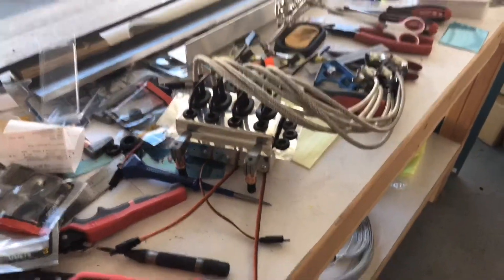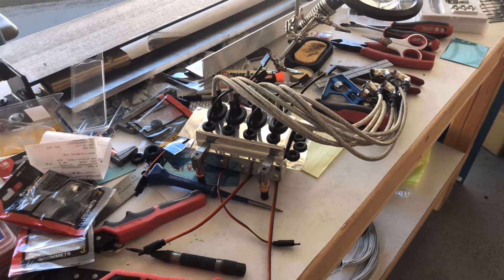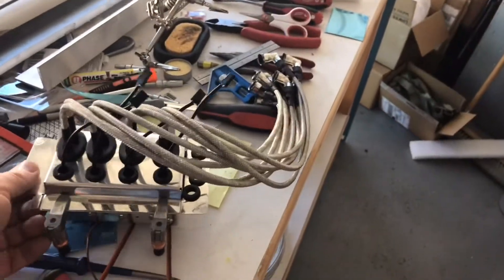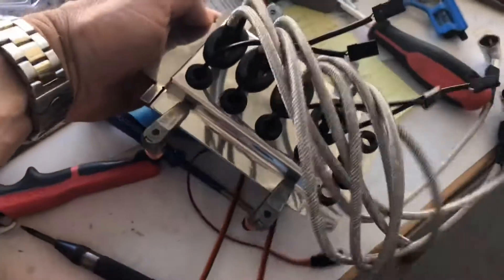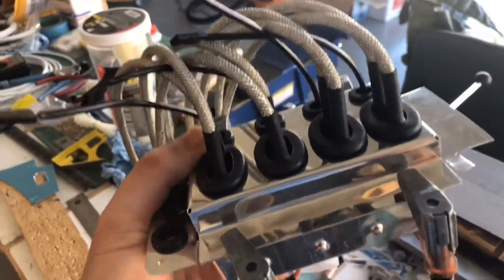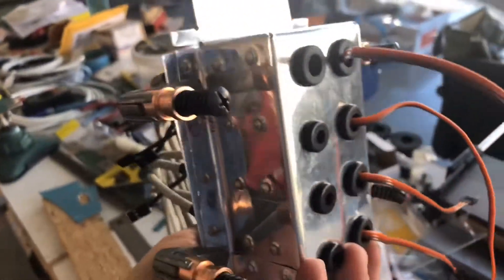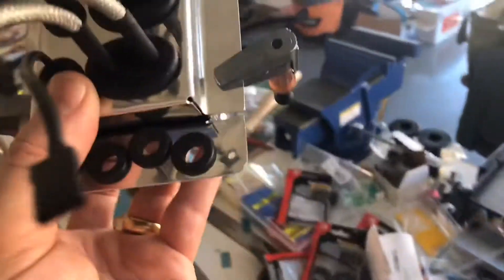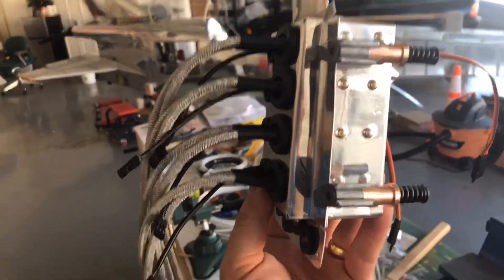Mount for electronic ignition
Finished box for mounting electronic ignition modules.